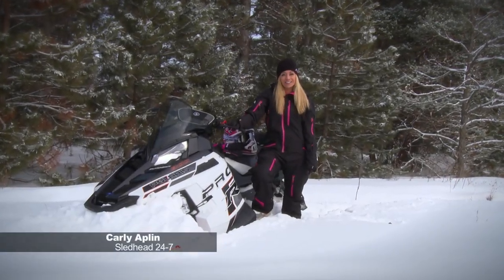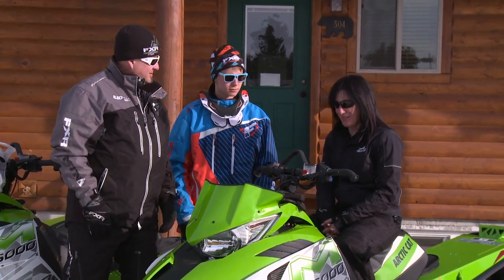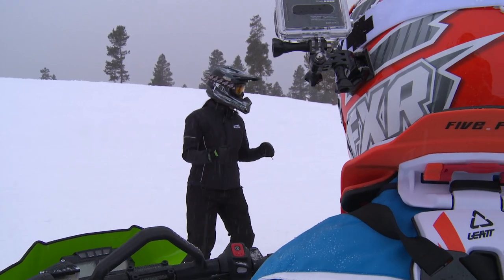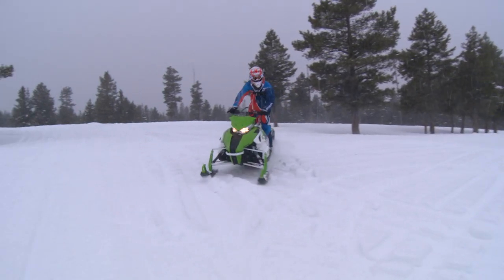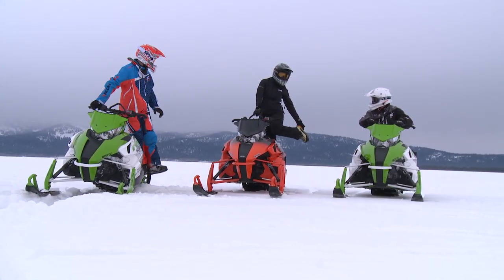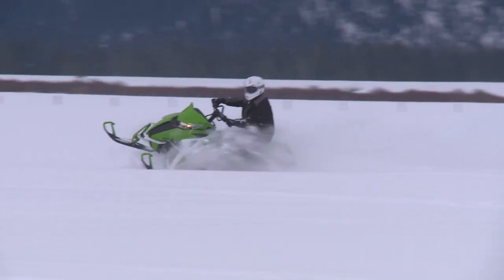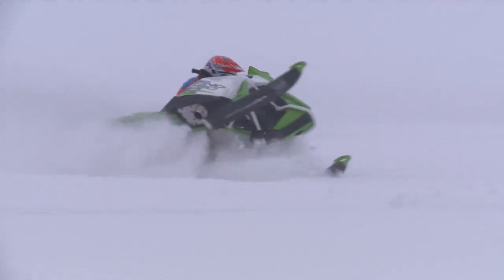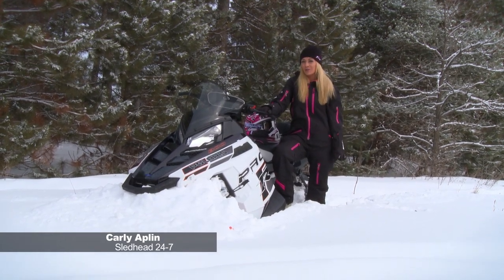SHOW 8 | Sledhead 24-7 "Arctic Cats' Amber Holt's Backcountry Basics"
We get back to the basics in Amber Holt's Mountain Riding Clinic. Book your class today @ backcountrybasics.com

Producer / Camera : Rodney Hoffman